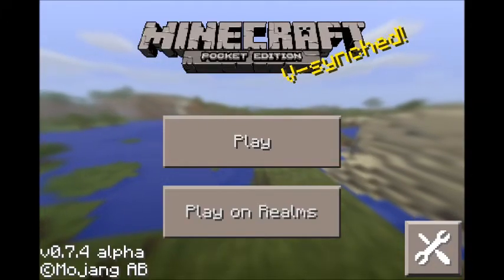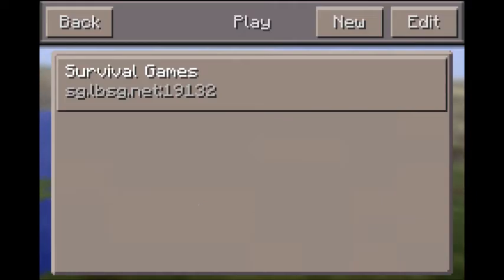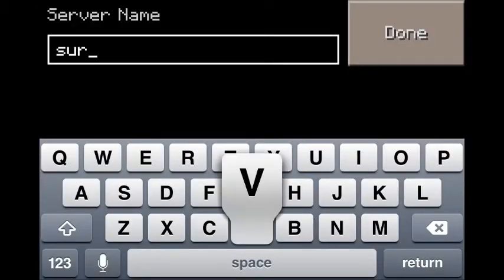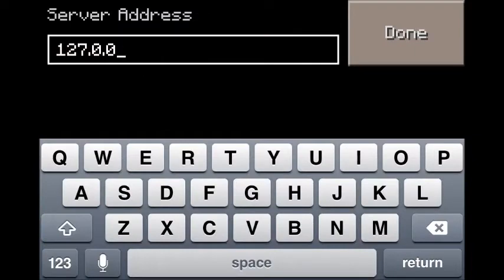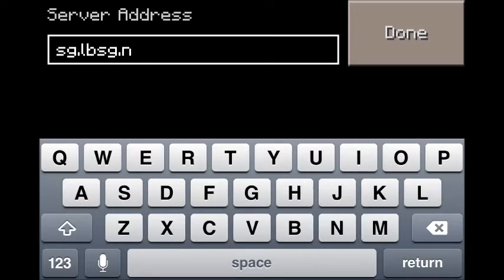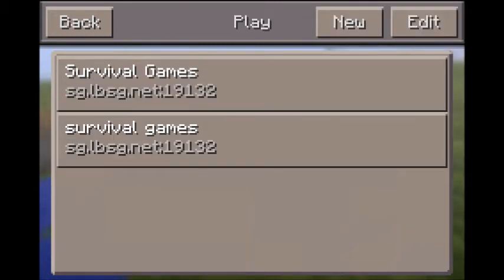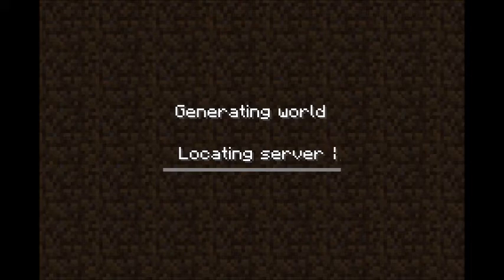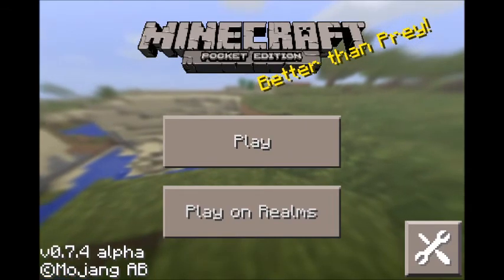[MinecraftPE] How to add and play LifeBoat Survival Games.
I know you guys couldn't really understand that well, when I recorded this it was pretty early in the morning. Just do what I am doing. Stay tune for future videos.